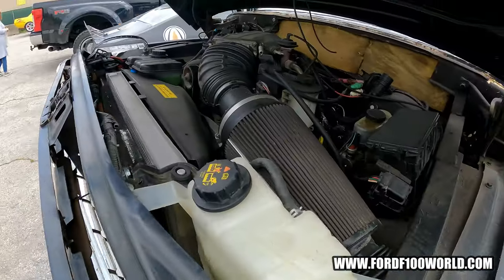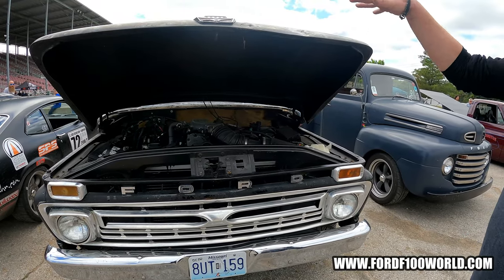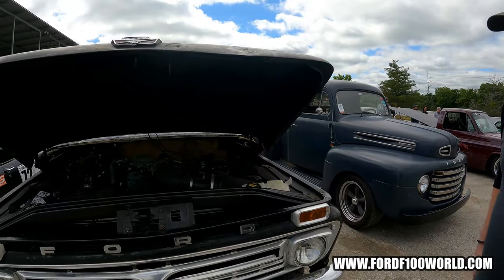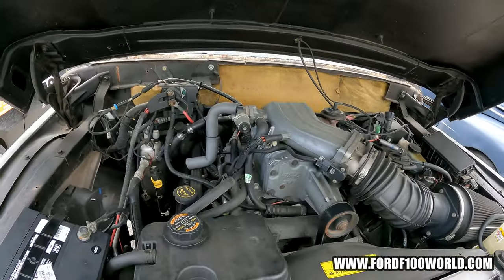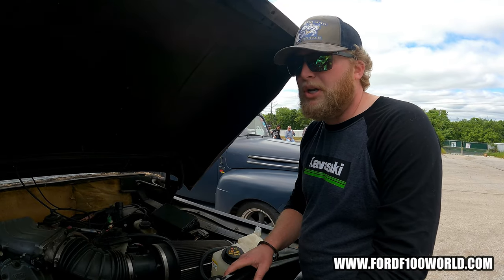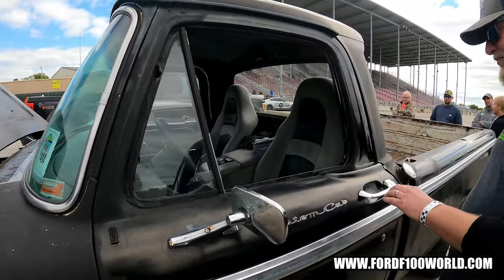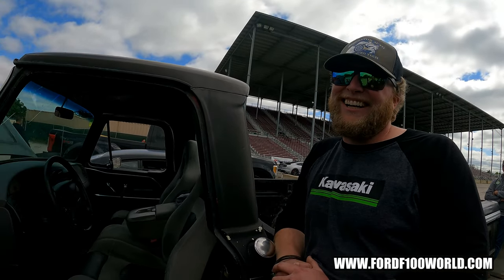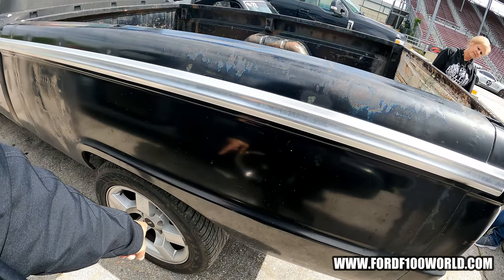F100 NSRA LIGHTNING Truck? FordF100World Member!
F100 NSRA BLACK TRUCK FordF100World Member!